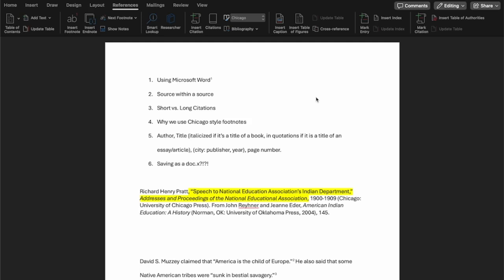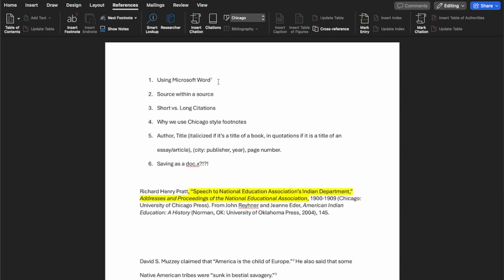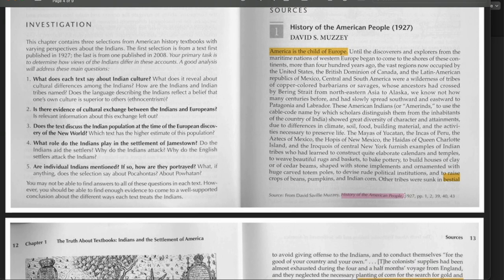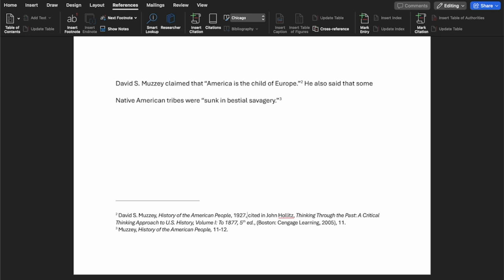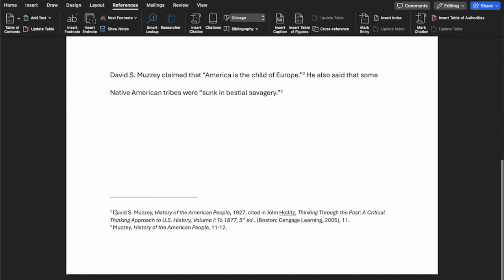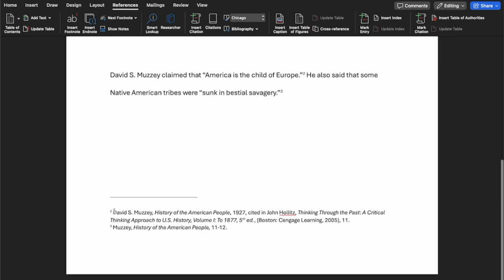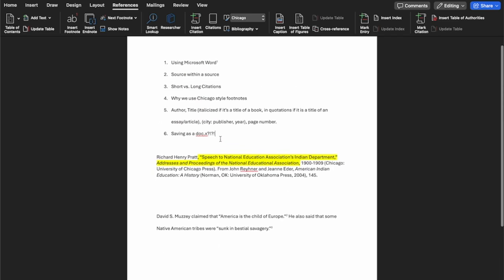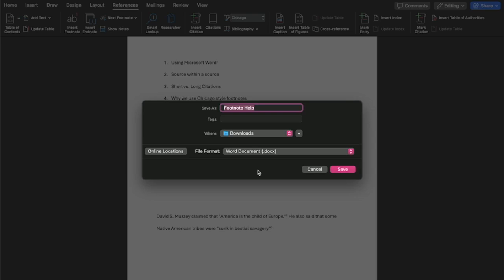Chicago Style Footnote & Saving as a Doc.x Help!